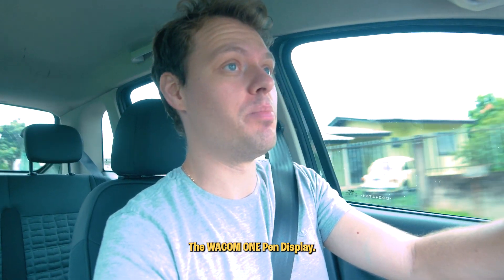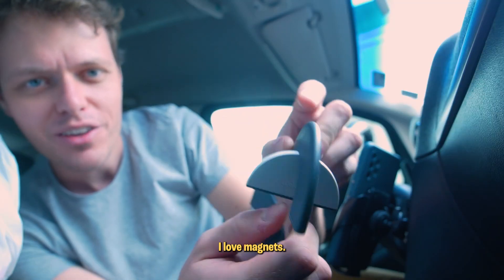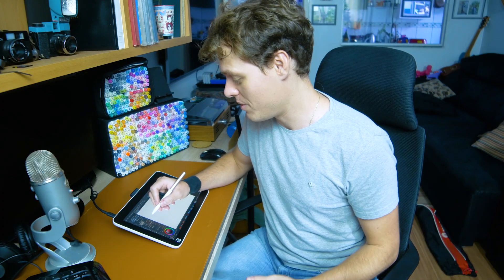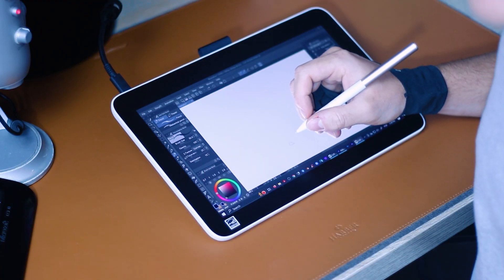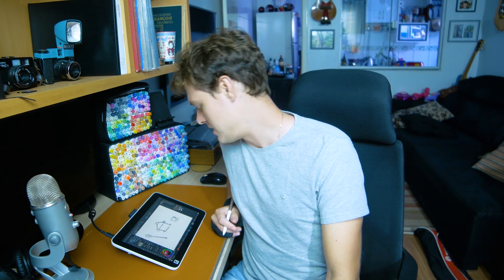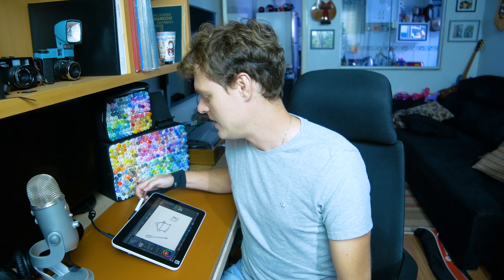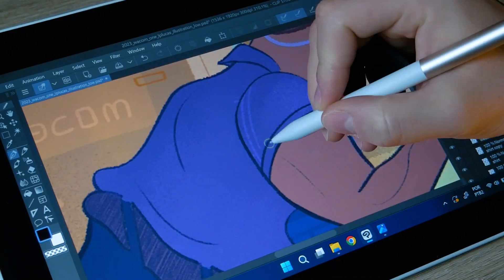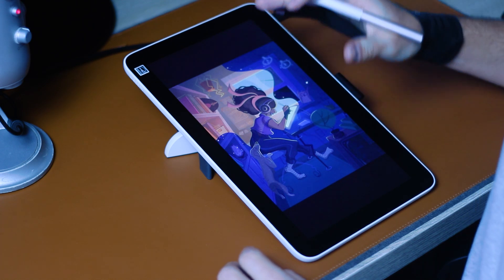The BEST DRAWING DISPLAY for beginners in 2024?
I unbox and review the new Wacom One Pen Display. This one has a 11.6" screen with two USB-C ports. I also review and unbox the Wacom One stand that is sold separetly. A cool thing that you can do with this new Wacom is changing the pen cap and custumize it as you want. I also ride a skateboard to help me figure out what to draw.